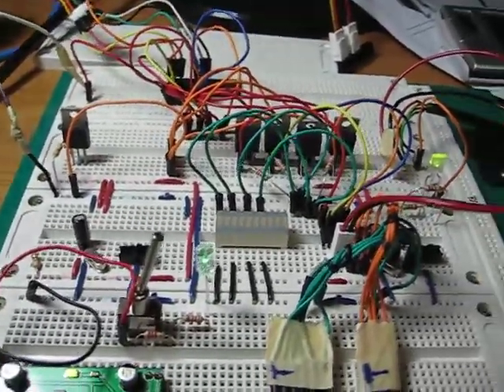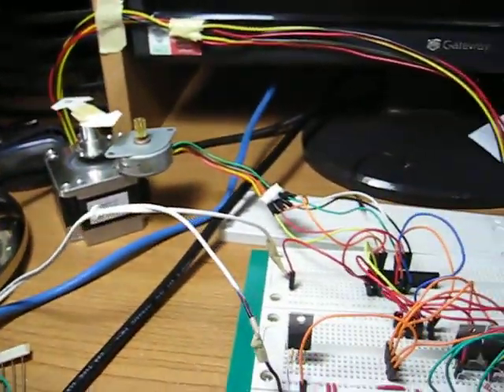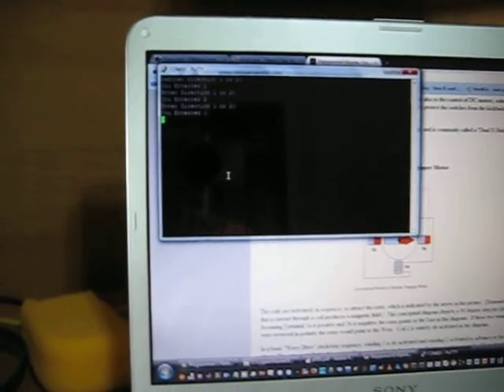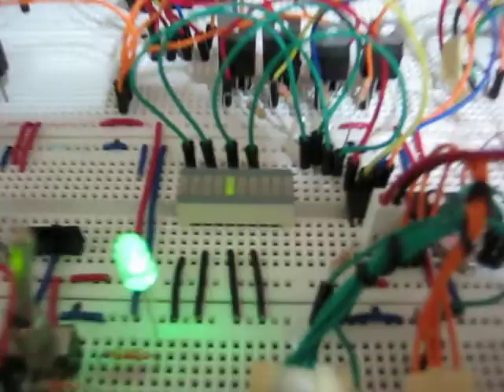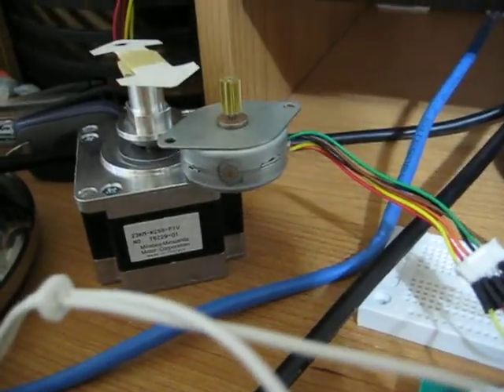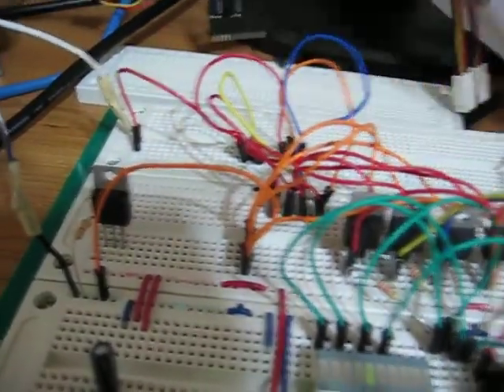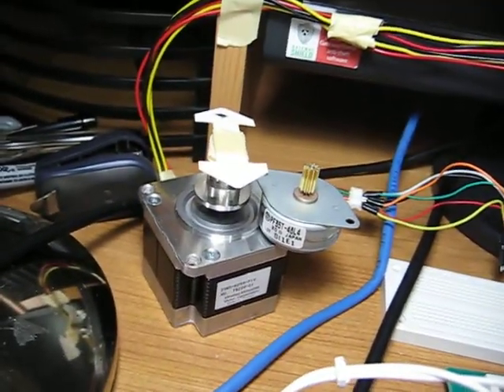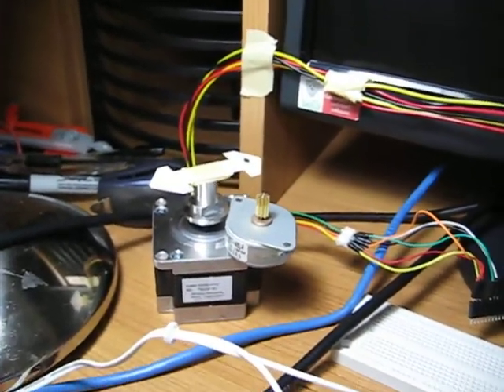23km-k255u stepper motor test with MOSFET transistors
stepper motor test with MOSFET transistors